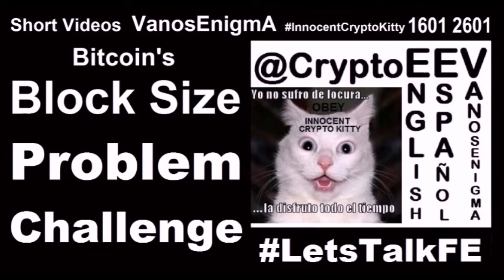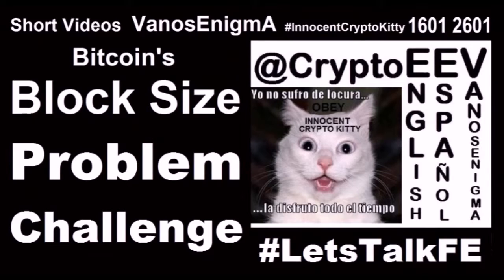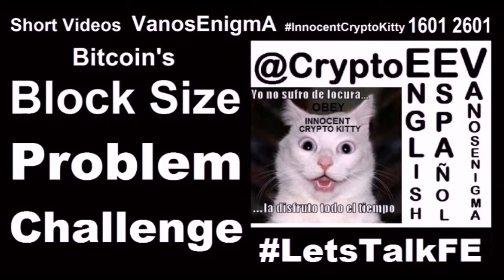16012601 Bitcoin Block Size Problem Challenge CryptoCurrency Flat Earth Coin Open Source VR Money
Part of the video is from Andreas M. Antonopoulos

If you like LIBERTY -use CreativeCommons +CryptoCurrency eg Bitcoin if possible!
INNOVATION + FreedomOfExpression is inhibited by the PERVERSE LAW of Intellectual Property!!!
Feel free to upload these videos anywhere! VanosEnigmA ;)

Andreas M. Antonopoulos